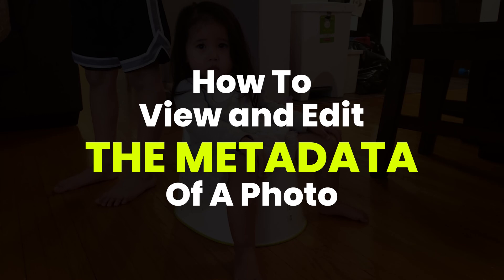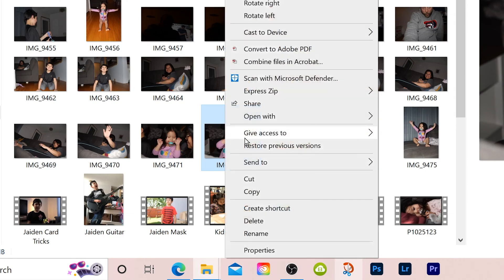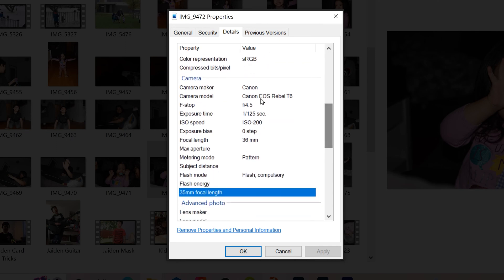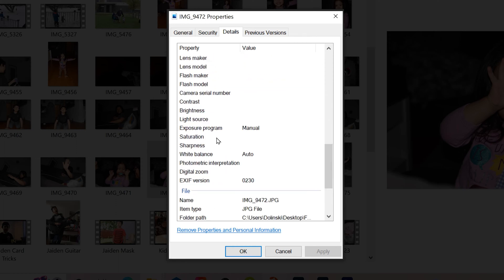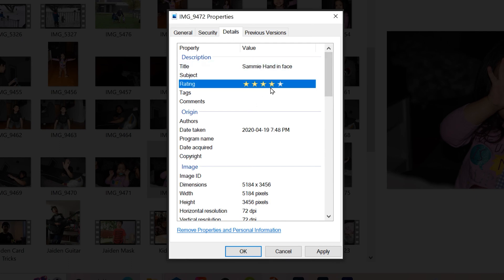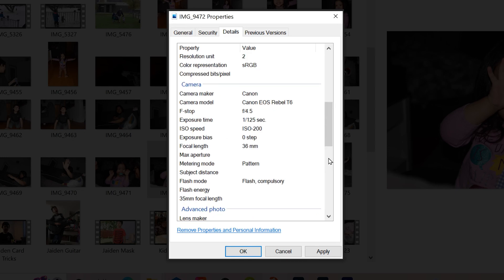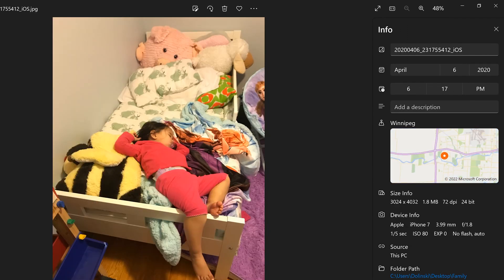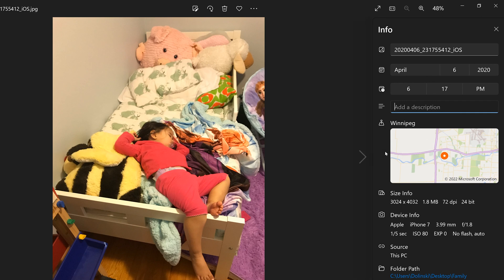How To View & Edit Photo MetaData (EXIF Data) in Windows PC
Learn how to access and change the Metadata of your photos in Windows PC. Metadata is also known as EXIF Data and is all the details or information saved along with your images such as when the photo was taken, the size and dimensions, the location, the camera make & model and most importantly the settings used to take the picture (Aperture, Shutter Speed, ISO, White Balance, Exposure mode, etc...

Chapters:
0:00 How to View File Properties in Browser
0:39 How To Edit File Properties in Browser
1:02 How To View/Edit File Properties in Photos